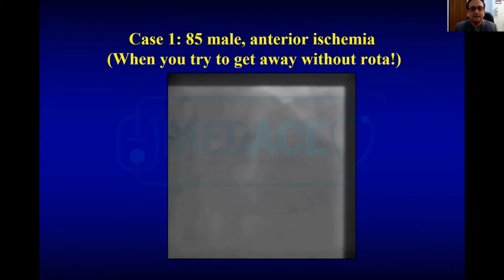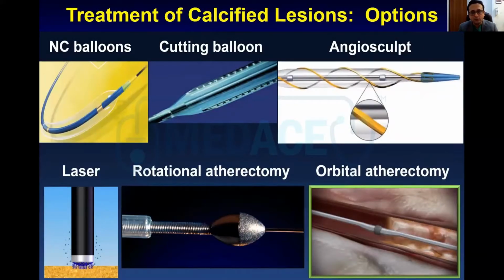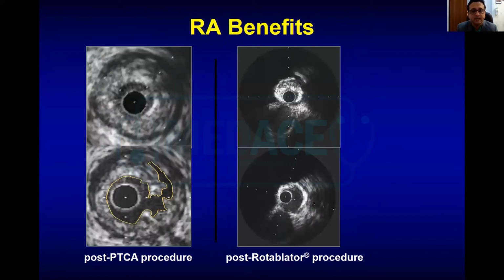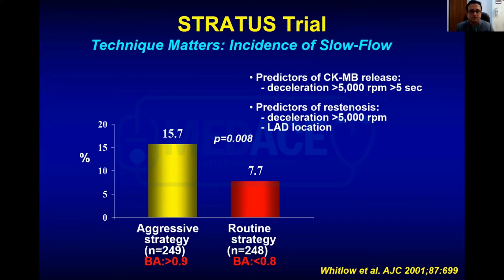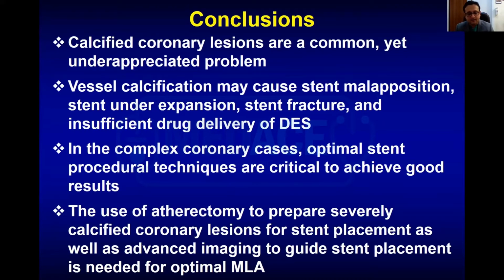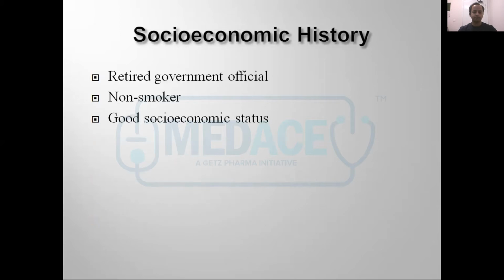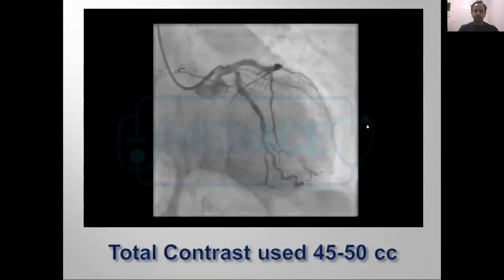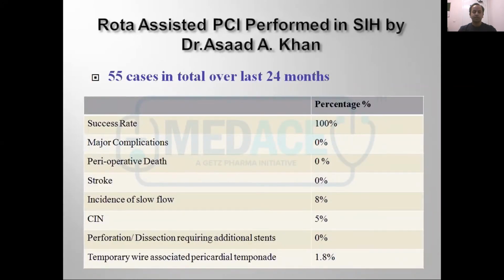Management of Calcified Coronary Lesion - Pakistan society of interventional cardiology (PSIC)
Pakistan society of interventional cardiology was established on a small scale back in 2005. It has come a long way since then despite immense challenges in a developing country.

In this session, Dr. Asaad Akbar Khan discussed the Management of Calcified Coronary Lesions, Issue of the calcified coronary lesions, Classification of coronary calcification, Anigo, IVUS and OCT of severe Calcium, Stent Expansion in calcified lesions, AHA 2015, Predictors of moderate/severe coronary calcium and  Impact of lesion calcium on stent (BMS) Expansion (OSI Trial).

Panelist:
- Dr. Asad Pathan
- Dr. Tahir Saghir
- Dr. Nadeem Rizvi
- Dr. Asaad A Khan
- Dr. Nauman Naseer
- Dr. Osman Faheem
- Dr. Farqad Alamgir